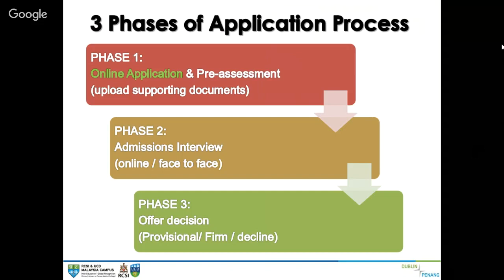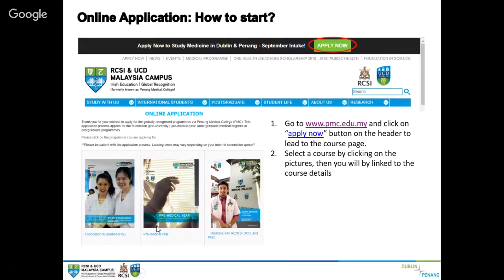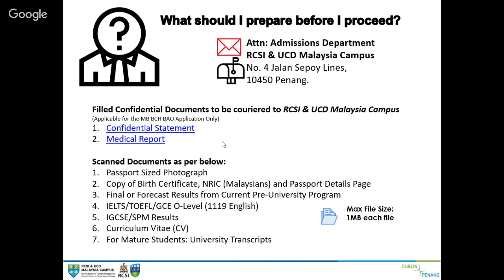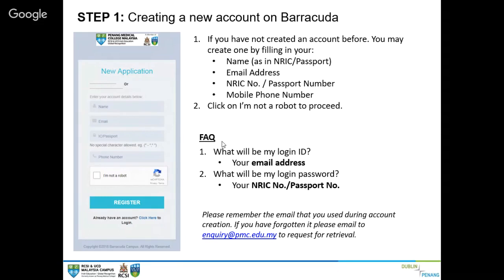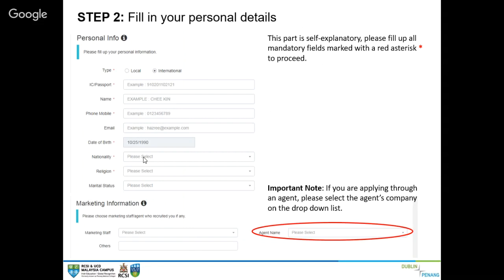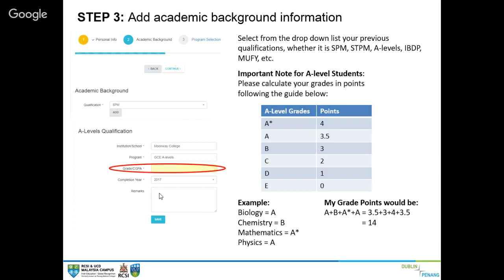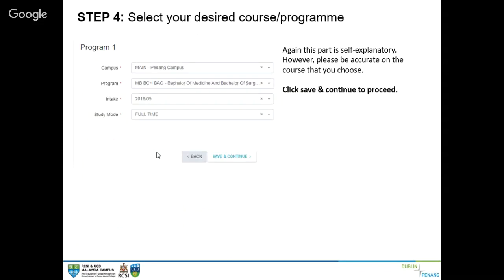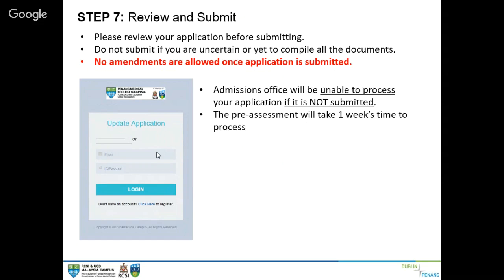WEBINAR: APPLYING ONLINE for MEDICINE (RUMC)